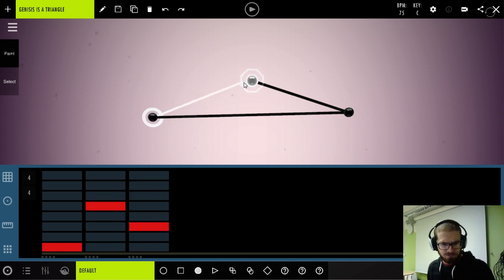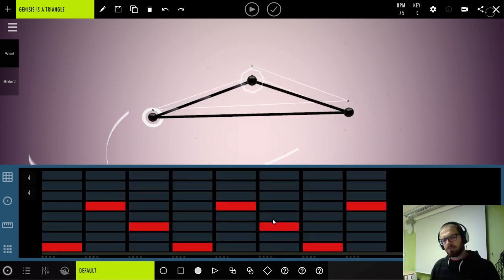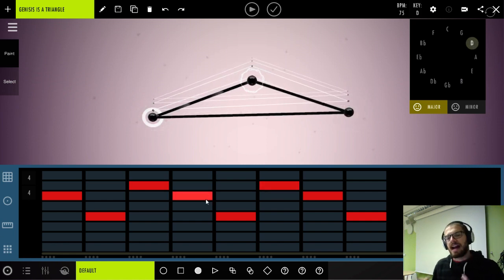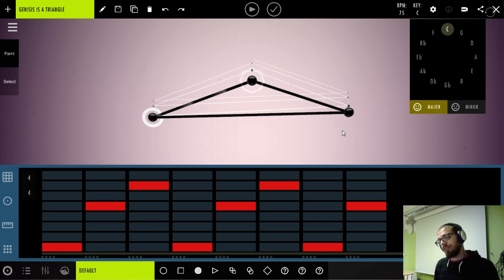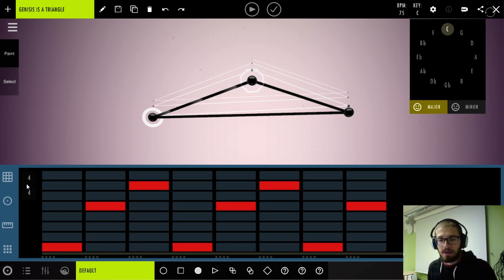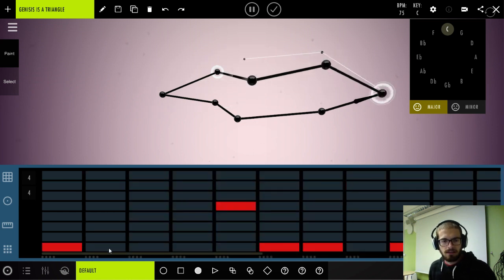Cadence: LoopADay 020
See the Grid Editor in action for the first time! For the first time get a glimpse of the crazy dream we've had in our heads for years now.